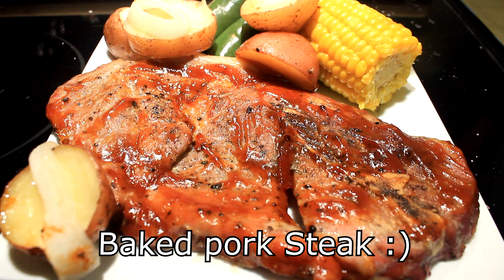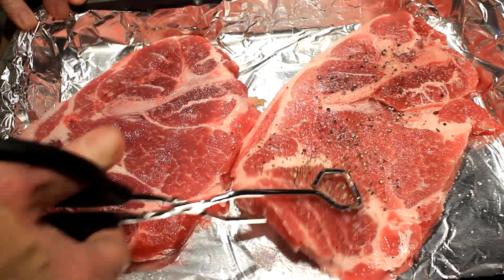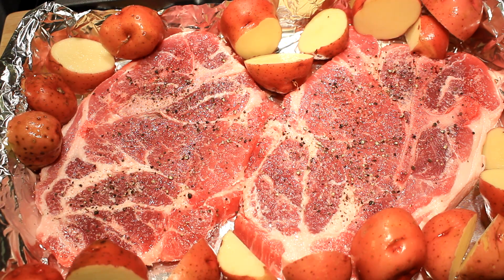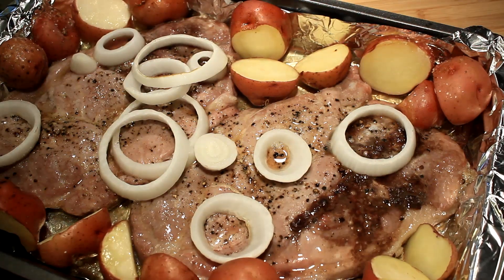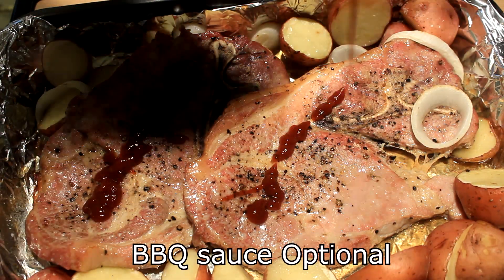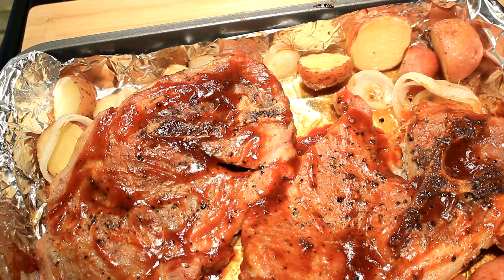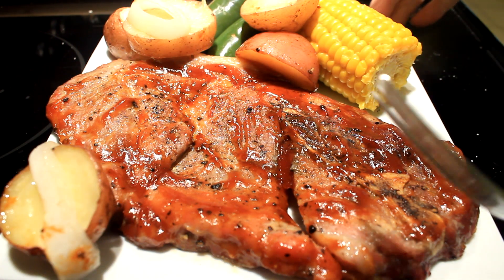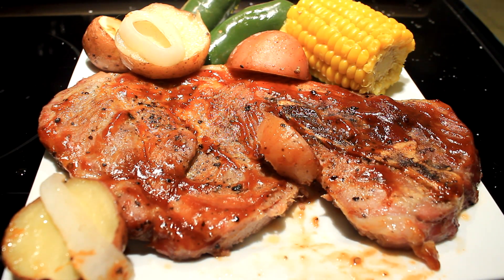Awesome Baked Pork Steaks w/ Red Potatoes ~ Easy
Today we show you how to make Awesome Baked Pork Steaks w/ Red Potatoes ~ Easy
Oh yea BABY.. Super Tender and could not be any easier...
I hope you take the time to make this you will be happy..
I have a Facebook page now click her to join in on the fun
Ingredients
2 pork steaks
BBQ Sauce of your choice
10 small cut baby red potatoes
1/2 Onion
Salt and Pepper to taste... (i used kosher)
1/4 cup olive oil..